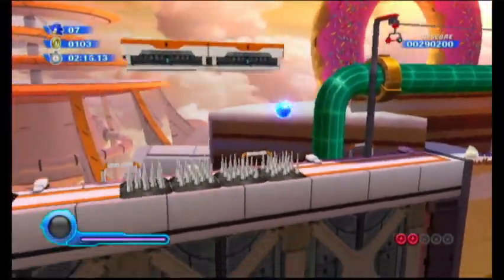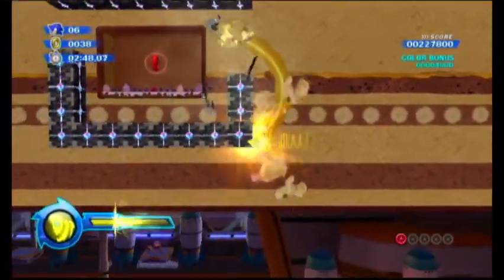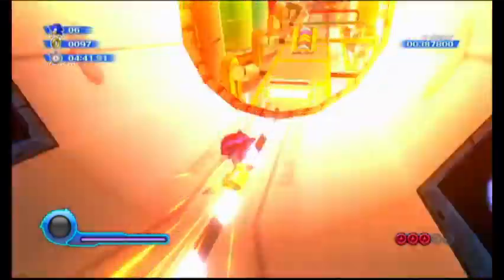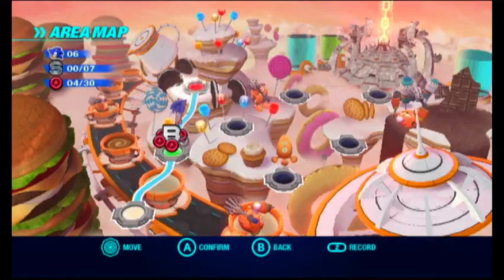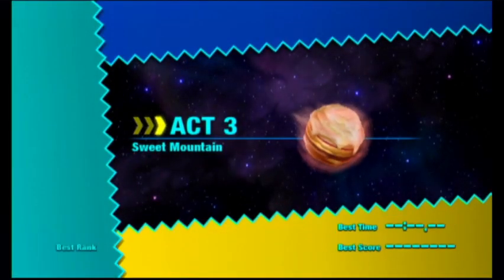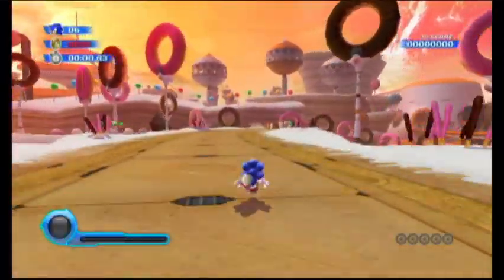Sonic Colors ep 2 MUST NOT EAT THE SWEET MOUTAINS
Any body else getting hungry.